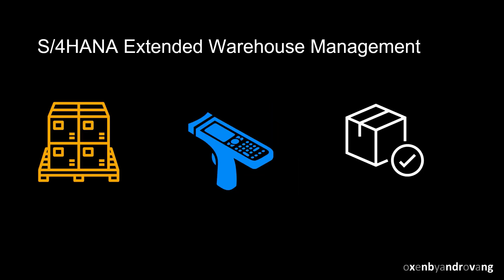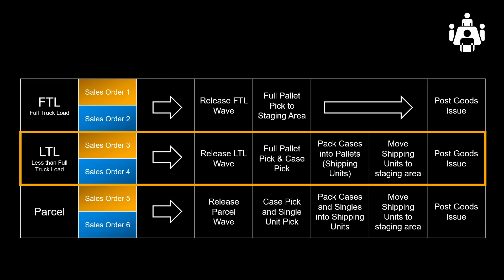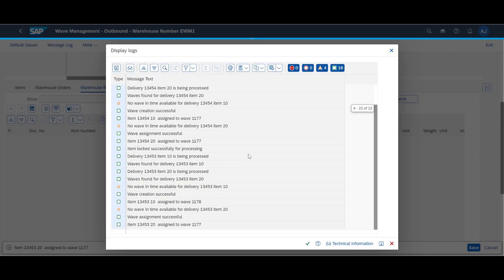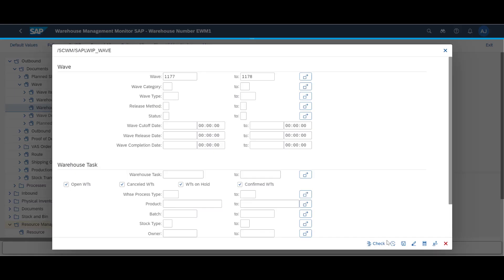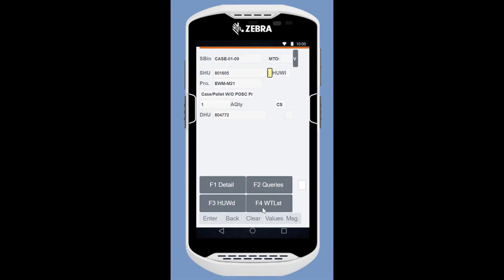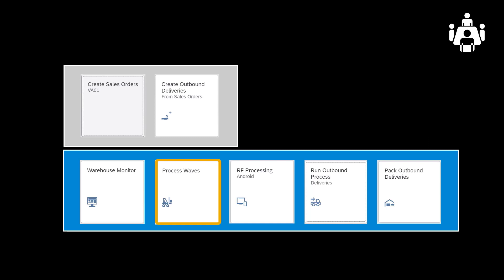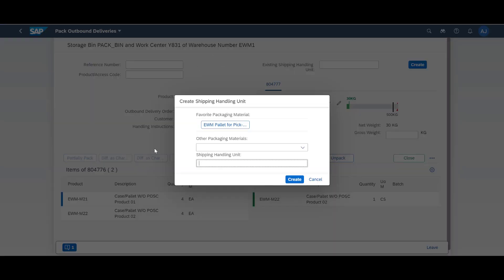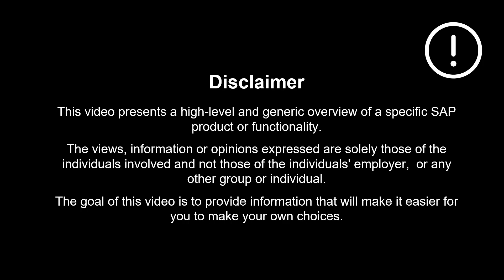SAP S/4HANA Extended Warehouse Management - Pick, Pack and Stage with Waves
With S4HANA Extended Warehouse Management, warehouse managers have the flexibility needed to get the job done. With clever usage of wave management and relevant picking strategies for different unit of measures, businesses can streamline their warehouse operations and align them perfectly with their freight plan.

It allows you to choose the best available picking strategy and increase efficiency by grouping requests into waves - in line with the freight plan.

You can release pick tasks in accordance with the planned loading time for each truck.

And increase customer satisfaction by ensuring that all orders are picked, packed and staged, ready to go when requested.

0:00 Introduction
0:20 Benefits
0:42 Scenario
2:14 Demo Creating Sales Orders
2:57 Demo Pallet Picks
5:46 Demo Pallet and Case Picks
8:27 Demo Case and Single Picks
11:28 Available in
11:42 Recap Benefits